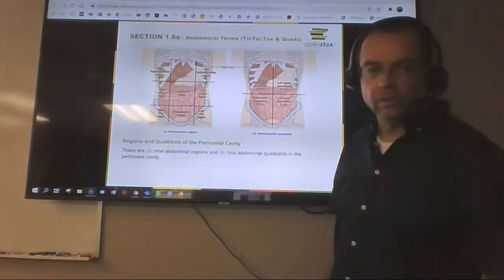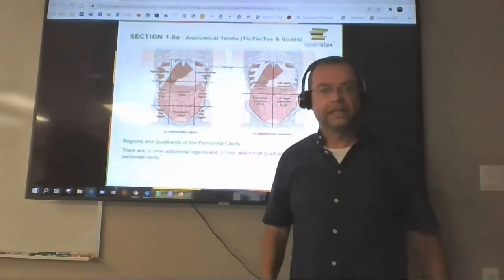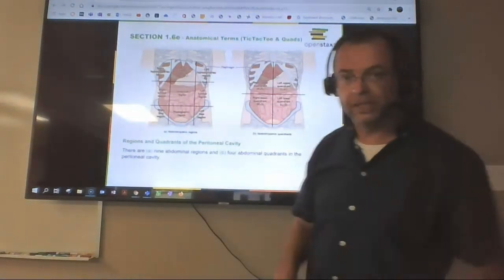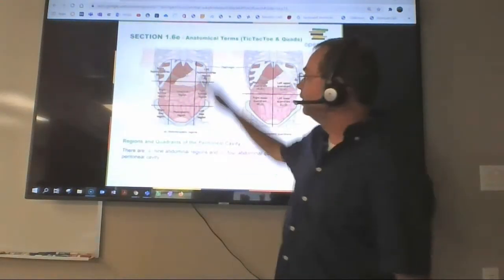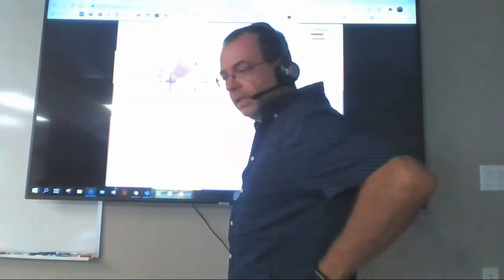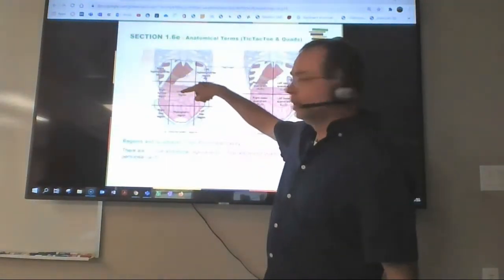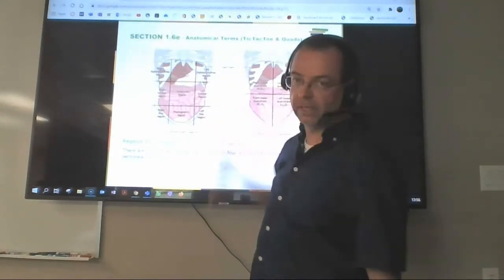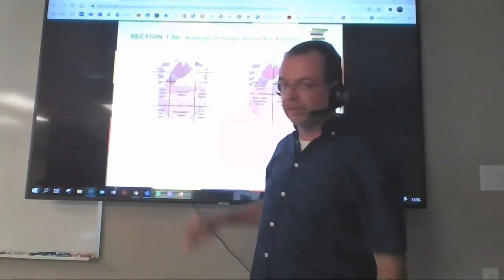Video 1.6e: Tic Tac Toe (3:54)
Abdominopelvic Tic tac Toe